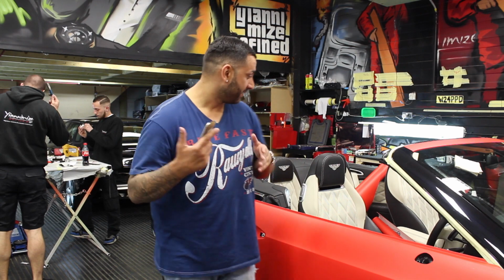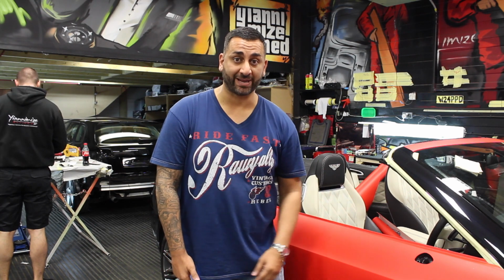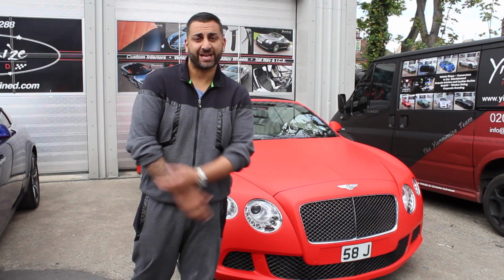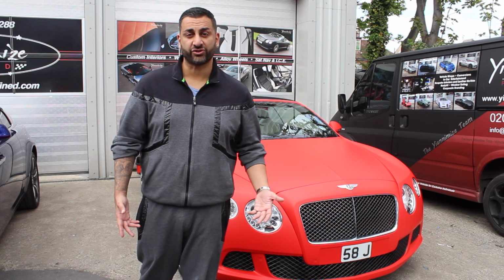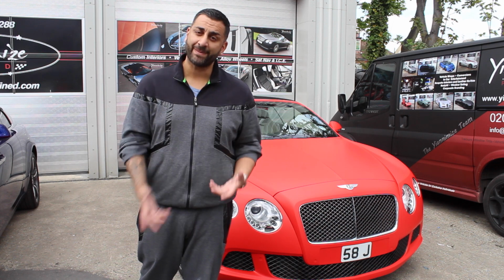Bentley GTC - Matte Red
Bentley GTC convertible goes matte red what do you guys think?